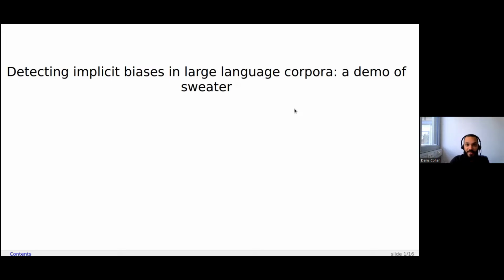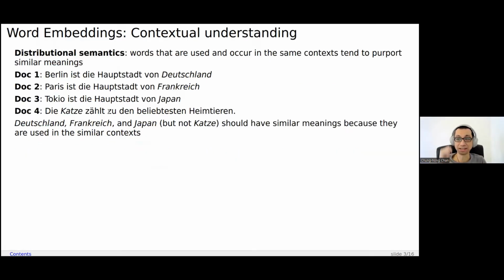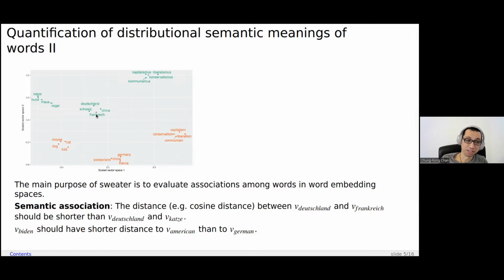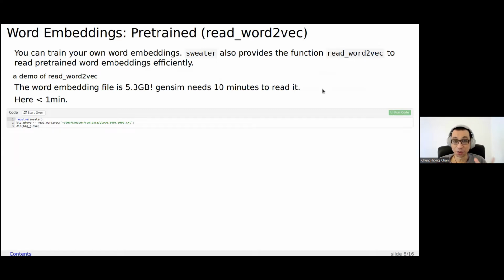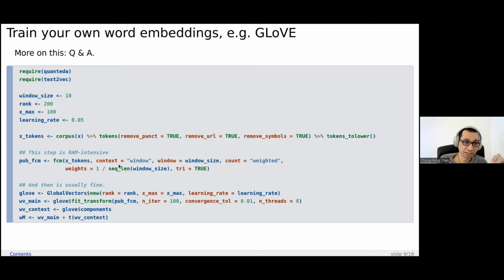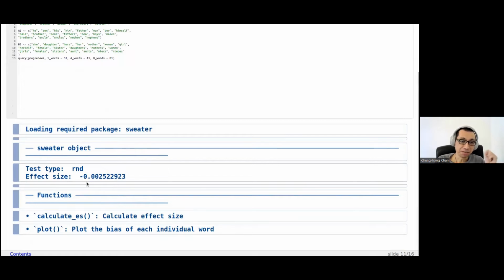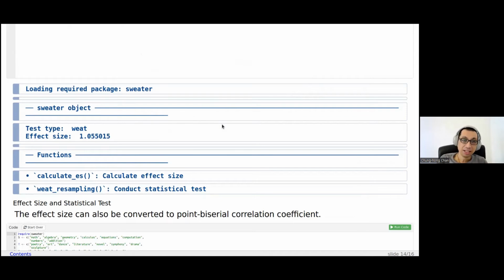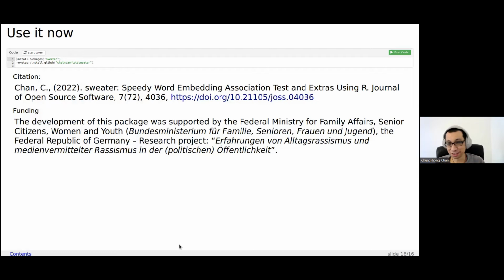Detecting implicit biases in large language corpora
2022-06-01 | Input Talk | Chung-hong Chan (MZES, University of Mannheim)

Abstract
In this tutorial, I will show you how the R package sweater can be used to detect biases in word embeddings. The package provides highly optimized functions to calculate the following bias metrics: mean average cosine similarity, relative norm distance, SemAxis, normalized association score, relative negative sentiment bias, embedding coherence test and word embedding association test. Using two public available word embeddings trained on media content, I am going to demonstrate how sweater can be used to study implicit gender and racial biases.

Presenter

Chung-hong Chan is a Research Fellow at the Mannheim Center for European Social Research (MZES), University of Mannheim.